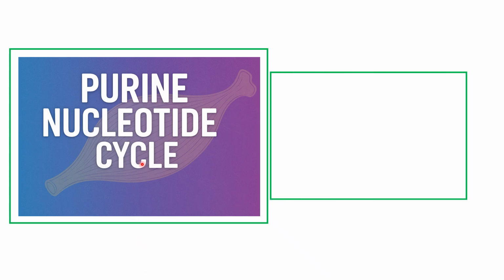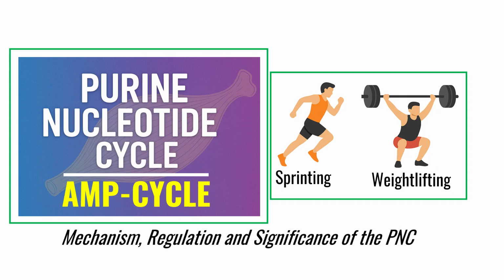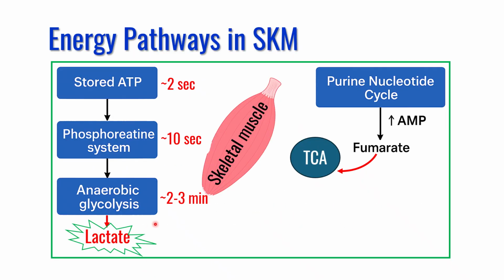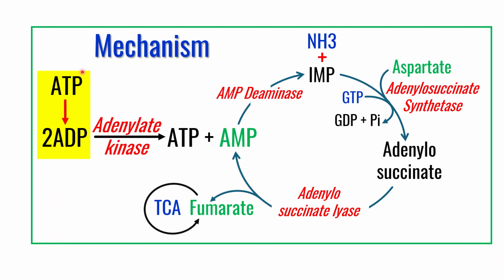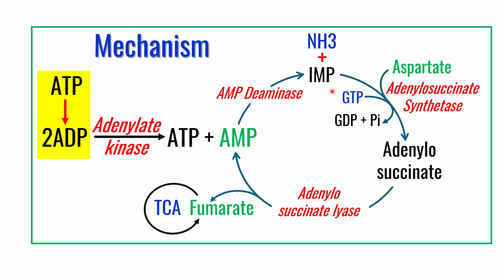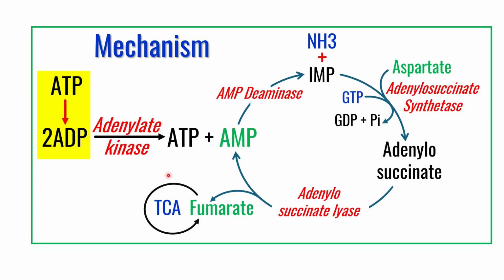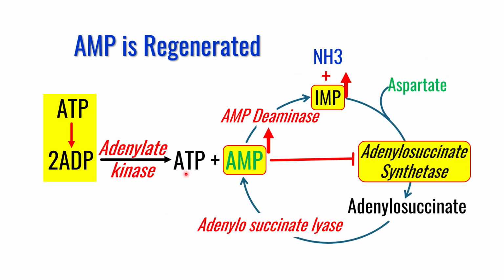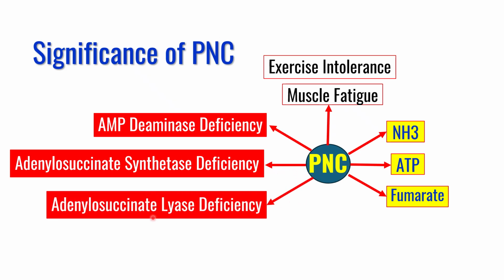The Purine Nucleotide Cycle: AMP cycle-Explained in a step-by-step manner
Title:
The Purine Nucleotide Cycle: AMP Cycle Explained Step-by-Step
Description:
Unlock the secrets of the Purine Nucleotide Cycle and understand the AMP cycle in a clear, step-by-step manner! This video breaks down the biochemical process involved in energy metabolism, muscle function, and nucleotide recycling. Ideal for biochemistry students, medical professionals, and anyone interested in understanding cellular energy pathways.
✅ What you’ll learn:

What is the Purine Nucleotide Cycle or AMP-Cycle?
Detailed steps of the AMP cycle
Its role in energy metabolism and muscle physiology
Mechanism, regulation, Clinical significance and related disorders of PNC

Whether you’re preparing for NEET, USMLE, or university exams, this video will make complex concepts simple and easy to remember.
Keywords for SEO:
Purine Nucleotide Cycle, AMP Cycle, Biochemistry Explained, Energy Metabolism, Muscle Physiology, Nucleotide Recycling, Purine Metabolism, AMP Breakdown, Biochemistry Tutorial, Medical Exam Prep